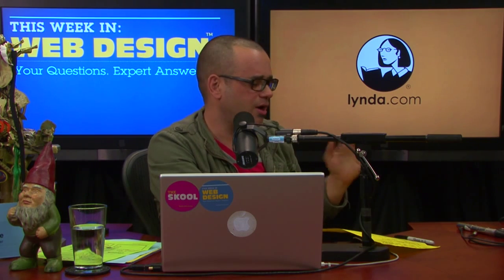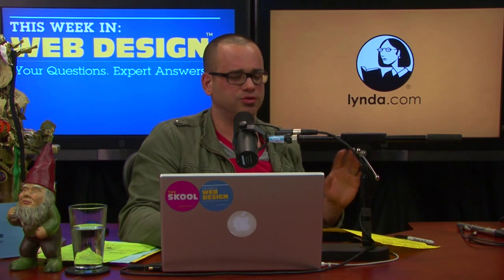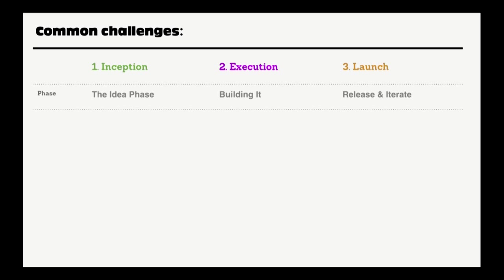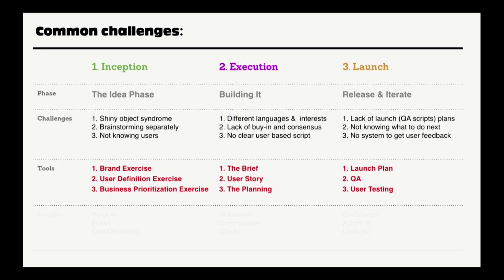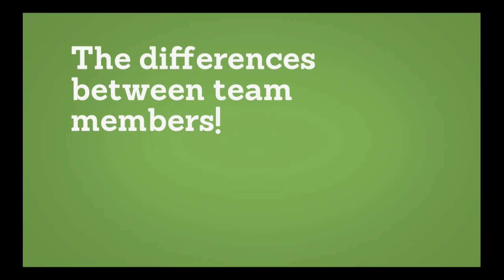- Web Design - Managing complexity with the web design process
Learn anytime, anywhere, and at your own pace with Lynda.com. Top-quality video courses taught by expert instructors with real-world experience. Try Lynda.com FREE for the first 7 days by visiting

Our Education Partner:
The Skool - The Standard Process for your online business

In this episode we answer:

how to manage complexity with the web design process

Special Guests:

Tatjana Luethi
Graphic Designer

Aure Gimon
Creative Director

Lynda.com
Mailchimp
MediaTemple
iStockPhoto
Art Center
AIGA LA
HOW Magazine